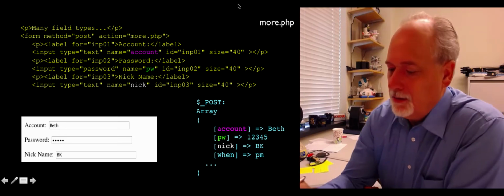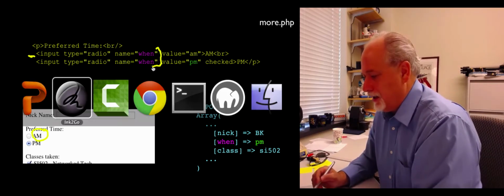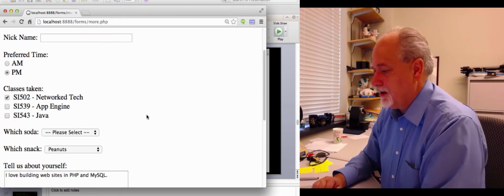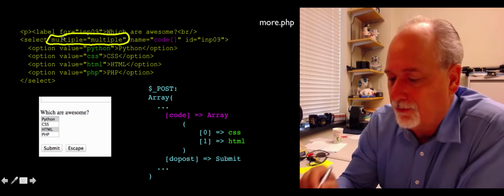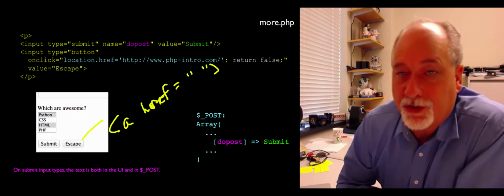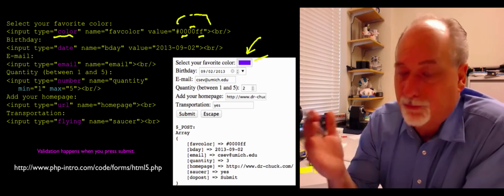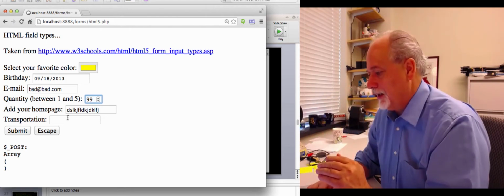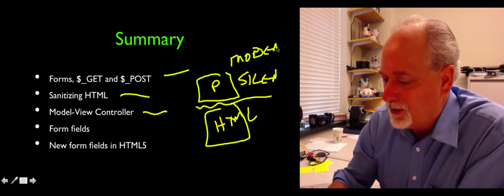PHP-Intro 09 Forms (Part 2)